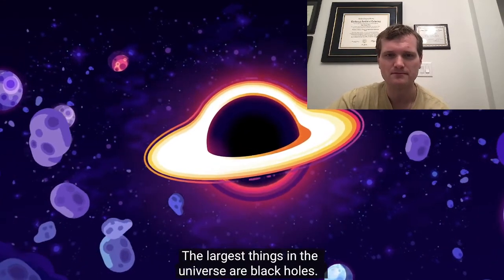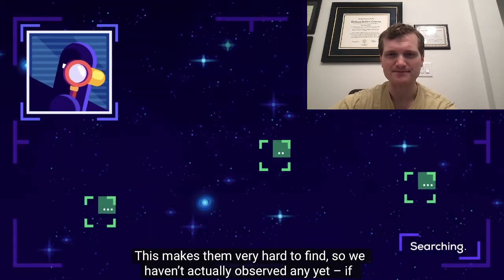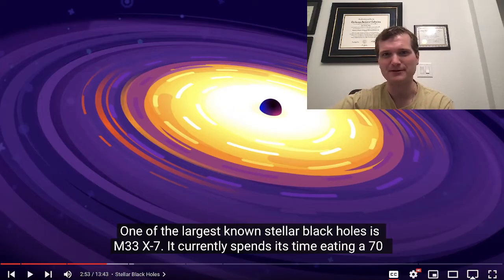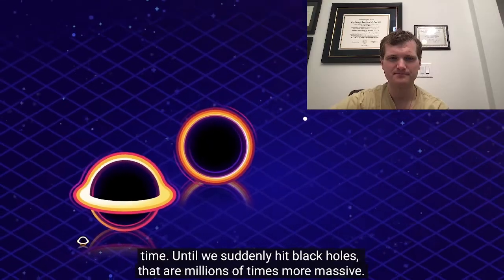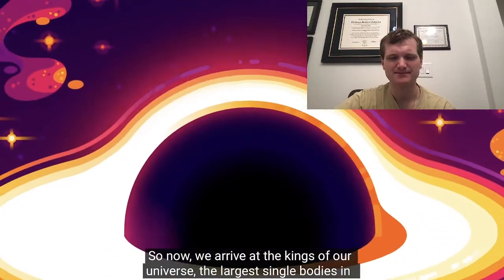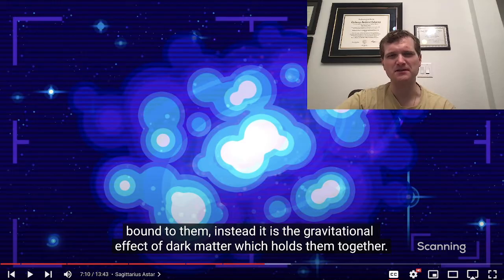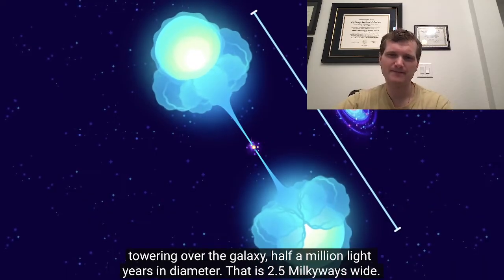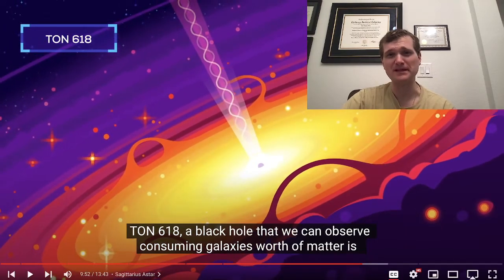Nuclear Engineer reacts to Kurzgesagt "The Largest Black Hole in the Universe - Size Comparison"